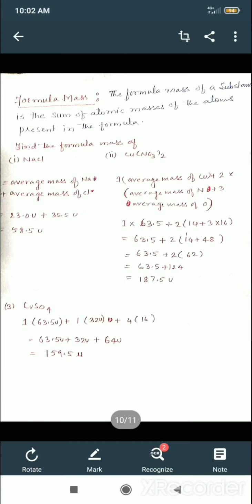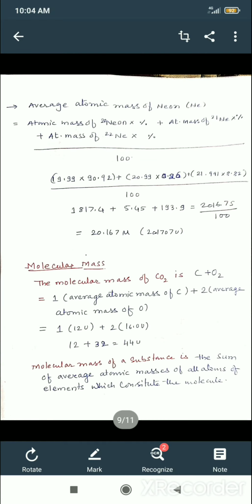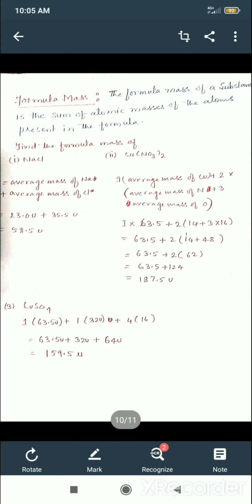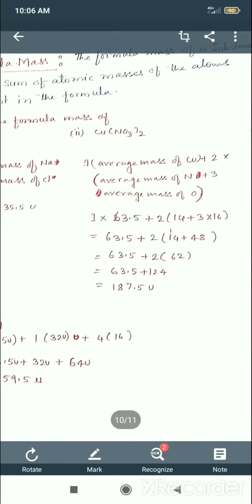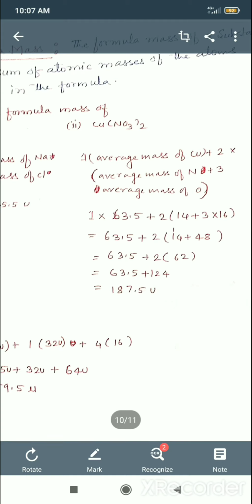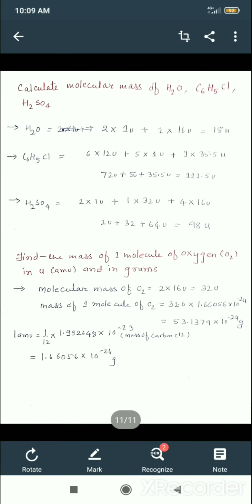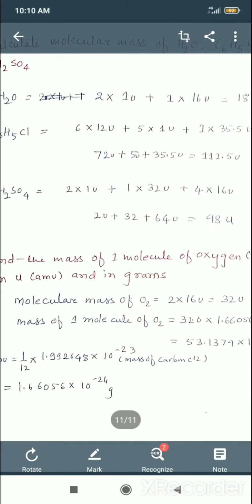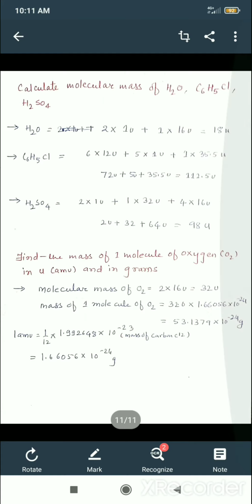Class 11Basic concepts v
XI science chemistry